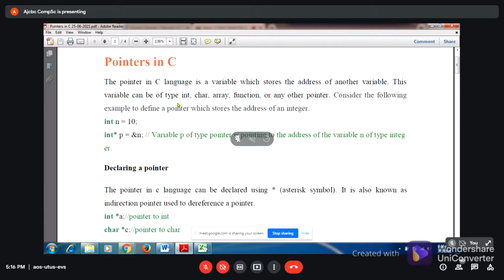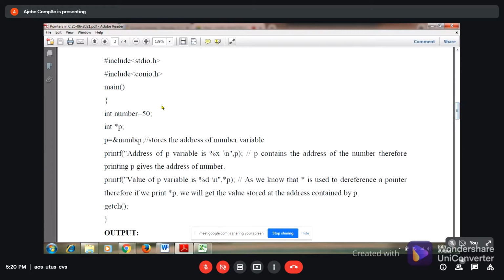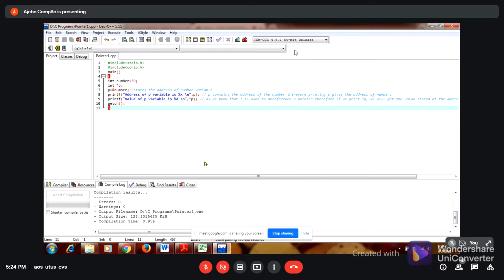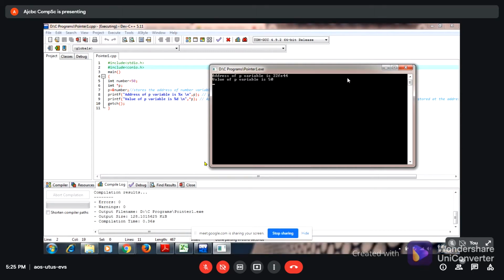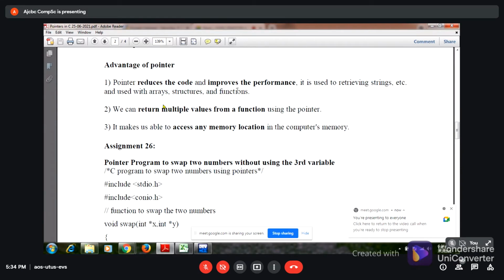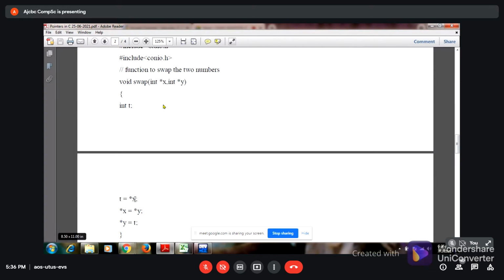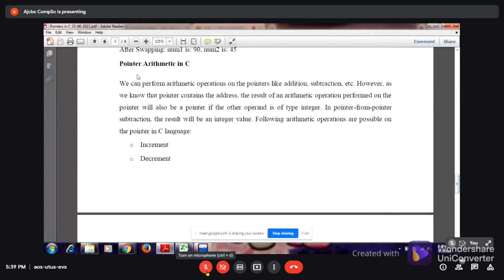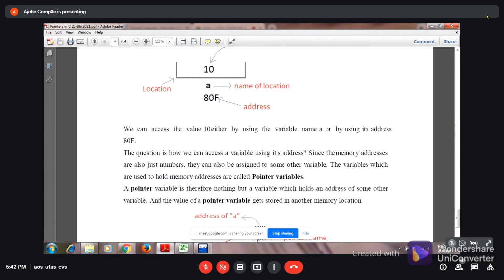c pointer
computer science